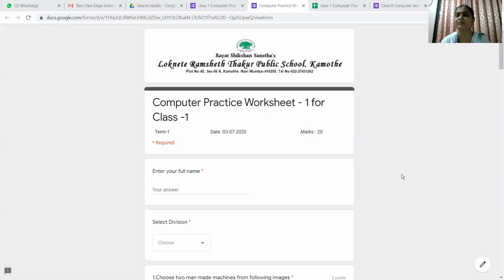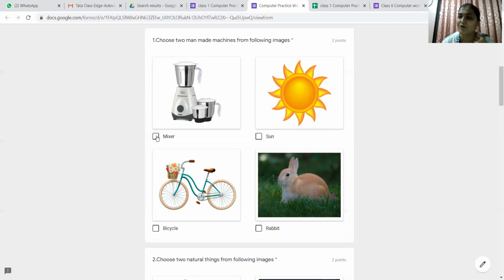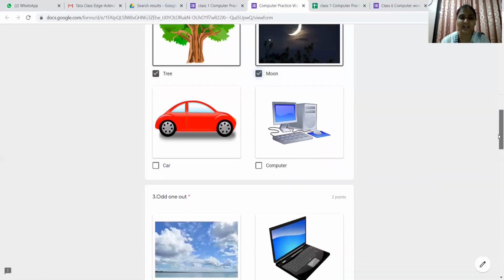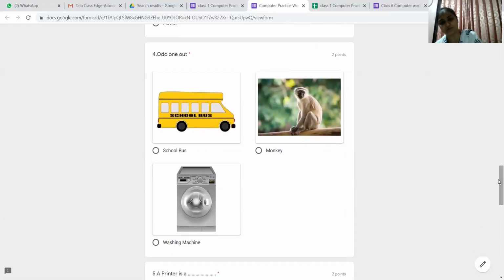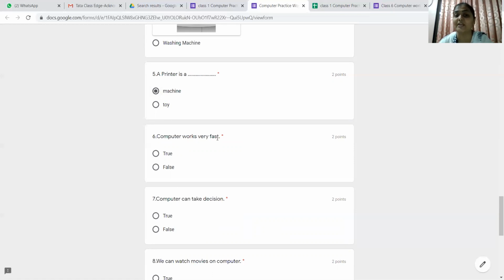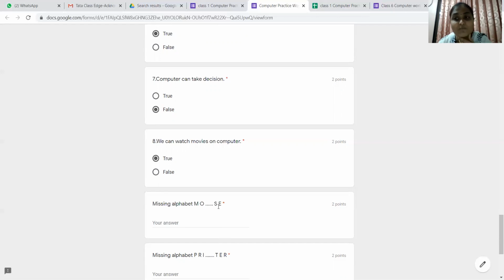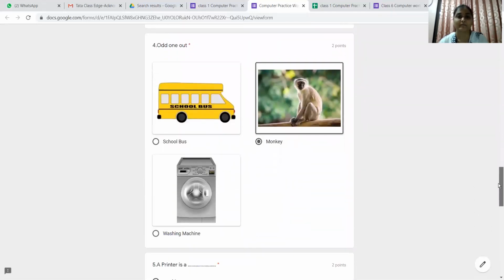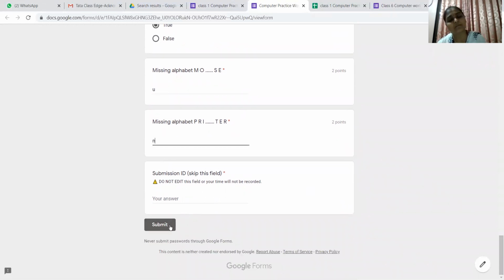Class 1 Practice Worksheet